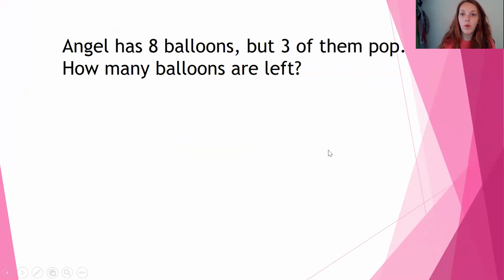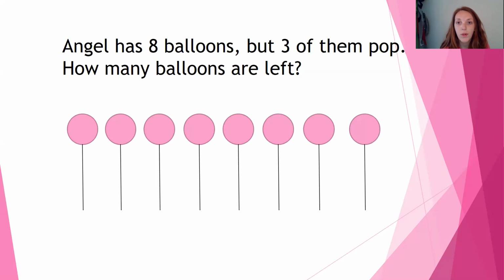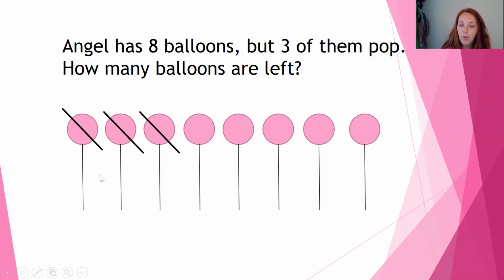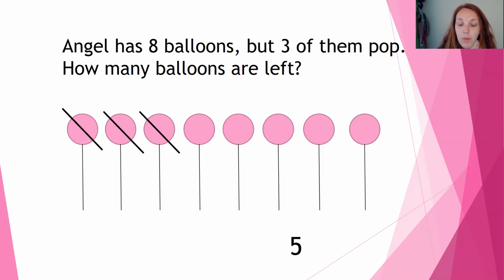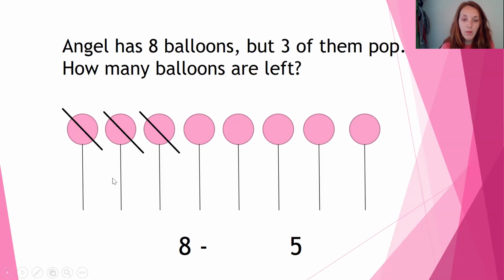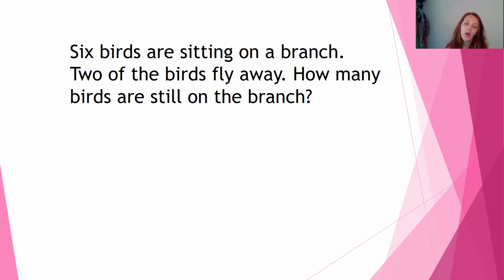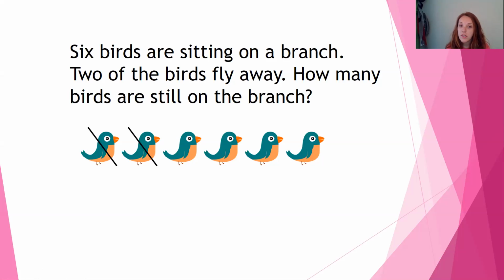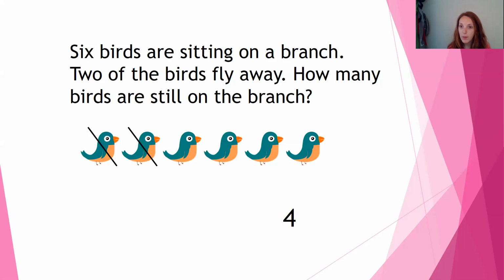Kindergarten Math Lesson # 3